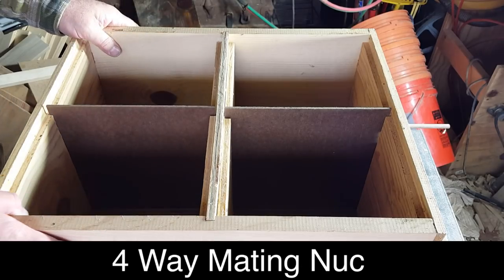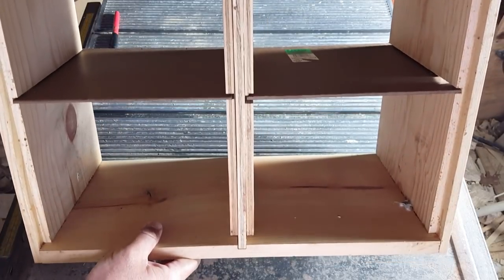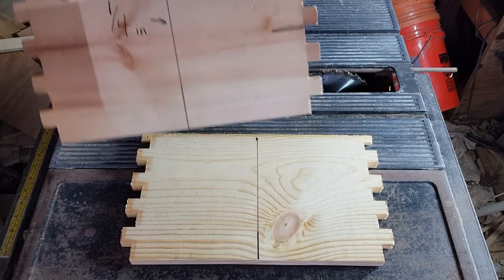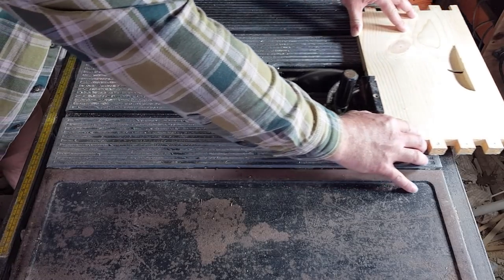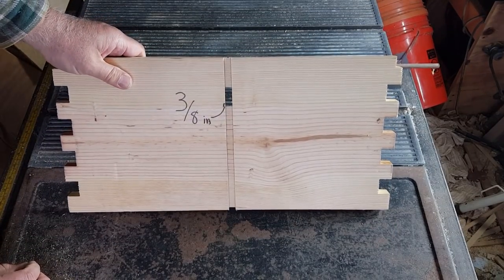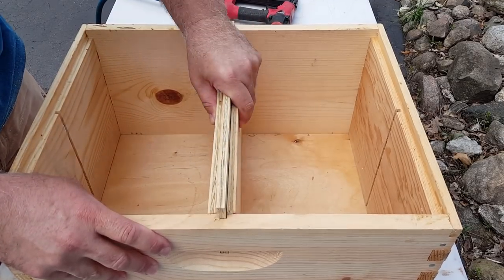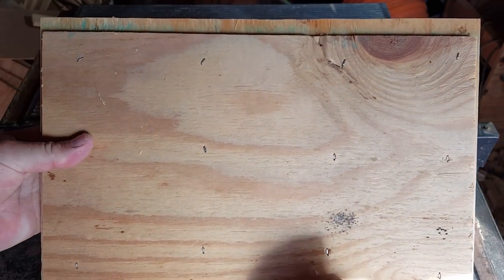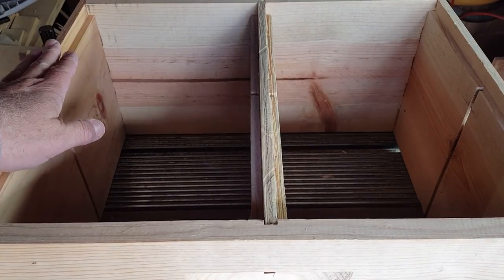Queen Rearing Series Episode 2: Building a 4 Way Mating Nuc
In this Queen Rearing Series video, Doug the Bee Guy explains how to build a 4 way mating nuc for queen rearing. This queen rearing video will cover all the topics needed for building the 4 way mating nuc. Doug illustrates making a 4 way queen mating nuc in a step by step fashion.